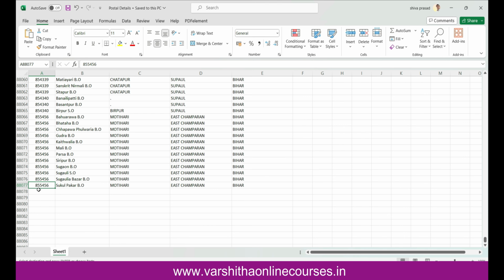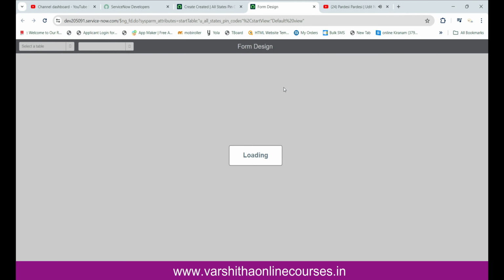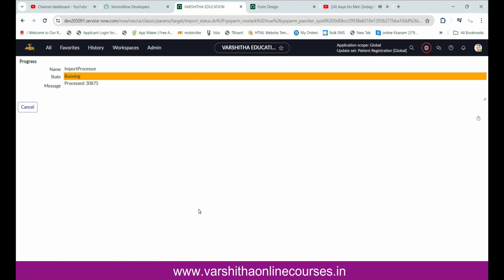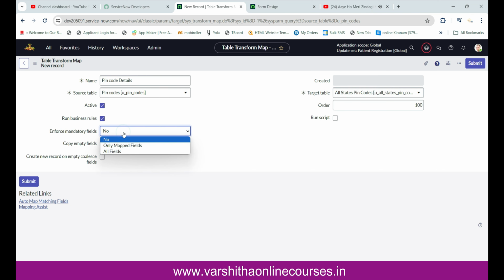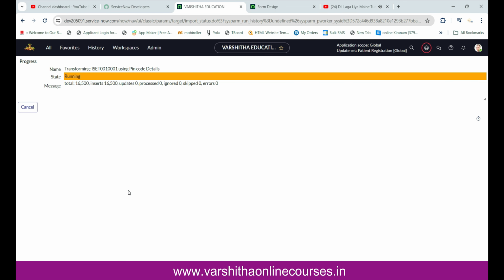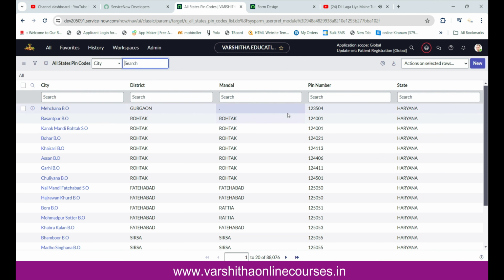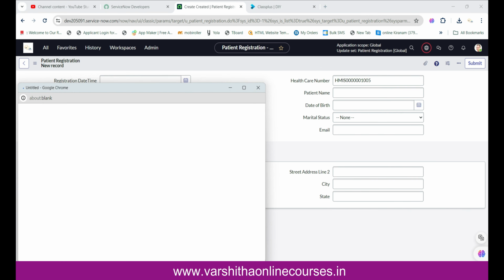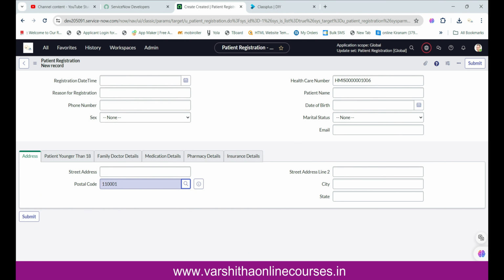#2 HMIS patient registration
Dummy PIN code numbers file for practice

Introduction

Hospital management is a complex and challenging task that requires efficient systems and processes to ensure smooth operations and exceptional patient care. One such system that is gaining traction in the healthcare industry is the Hospital Management Information System (HMIS) project in ServiceNow. This project aims to streamline and automate various hospital management functions, such as patient registration, appointment scheduling, billing, inventory management, and more, using the powerful capabilities of the ServiceNow platform.

Benefits of HMIS in ServiceNow

There are several key benefits of implementing the HMIS project in ServiceNow. Firstly, it can help improve the overall efficiency and productivity of hospital staff by automating routine tasks and processes. For example, with the appointment scheduling feature, hospital staff can easily manage patient appointments, check availability of doctors, and send appointment reminders, leading to reduced wait times and improved patient satisfaction.

Secondly, the HMIS project in ServiceNow can enhance patient care and safety by providing accurate and up-to-date information about patients' medical histories, treatment plans, and medication lists. This information can be easily accessed and shared among healthcare providers, leading to better coordination of care and reduced errors.

Furthermore, the HMIS project in ServiceNow can help hospital administrators make informed decisions by providing real-time data and analytics on key performance indicators, such as patient flow, revenue generation, and resource utilization. This can enable hospitals to optimize their operations, reduce costs, and improve overall quality of care.

While the HMIS project in ServiceNow offers numerous benefits, there are also several challenges and considerations that hospital administrators should be aware of. One potential challenge is the initial cost and resources required to implement the system, including software licenses, hardware upgrades, and staff training. It is important for hospitals to carefully assess their budget and resources before embarking on the project.

Additionally, hospitals must consider data security and privacy concerns when implementing the HMIS project in ServiceNow. Patient information is highly sensitive and must be protected in accordance with healthcare regulations, such as the Health Insurance Portability and Accountability Act (HIPAA). Hospitals must ensure that proper security measures, such as encryption and access controls, are in place to prevent unauthorized access to patient data.

Conclusion

In conclusion, the Hospital Management Information System project in ServiceNow has the potential to transform hospital management operations and improve patient care. By streamlining processes, enhancing communication, and providing real-time data and analytics, hospitals can increase efficiency, reduce costs, and enhance overall quality of care. However, hospitals must carefully consider the challenges and considerations associated with implementing the system to ensure a successful and sustainable implementation. Ultimately, the HMIS project in ServiceNow represents a significant opportunity for hospitals to modernize their operations and deliver exceptional healthcare services to patients.